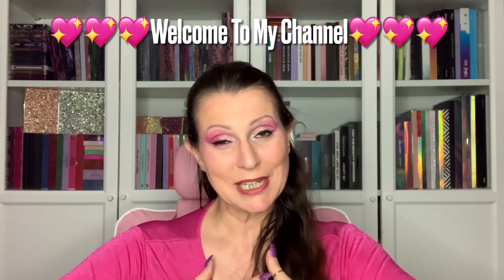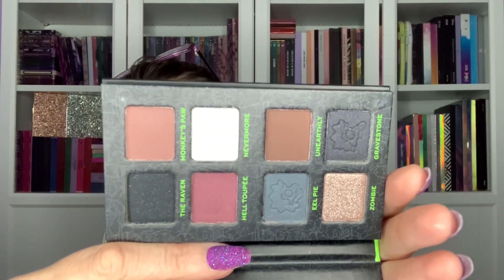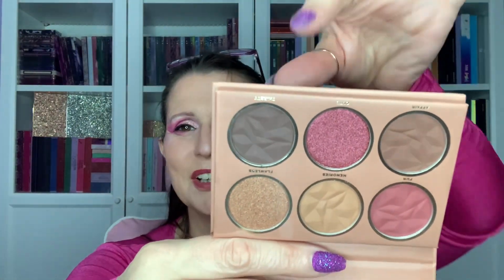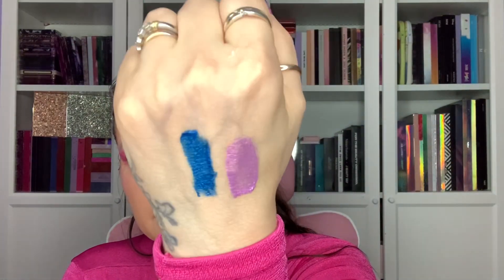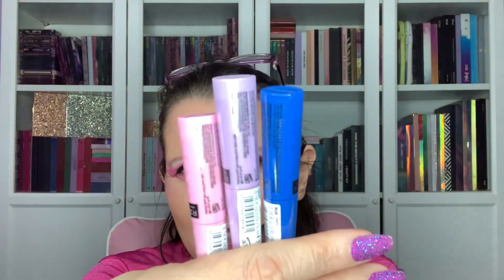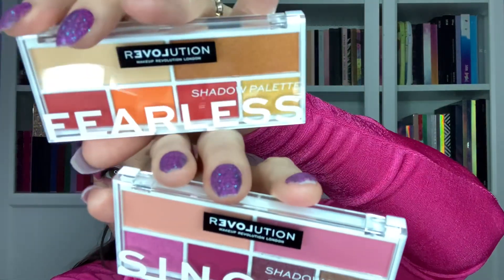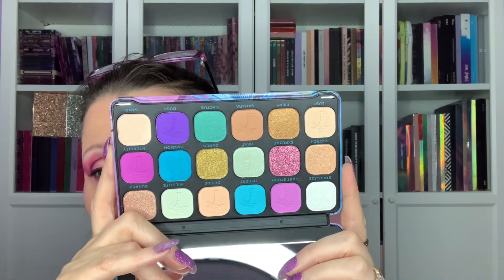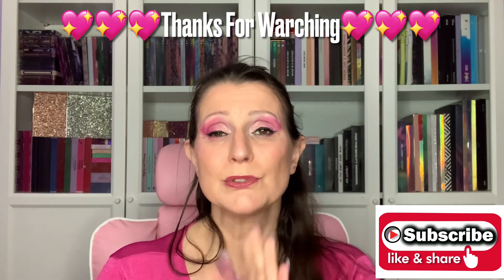Revolution & Made By Mitchel Haul 💖💖💖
Part 1 of 3 hauls today, I’ve gone for the Revolution and Made By Mitchell items, most of them I had on special offer or discounted when they first came out so it looks like I spent more than I actually did